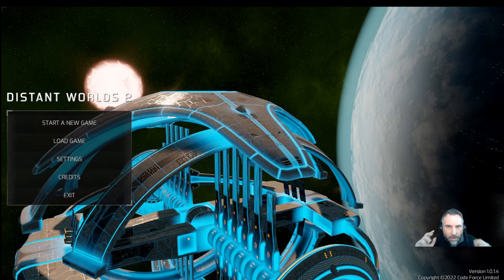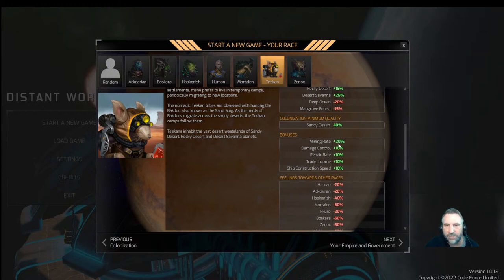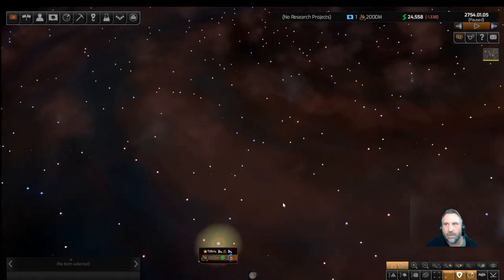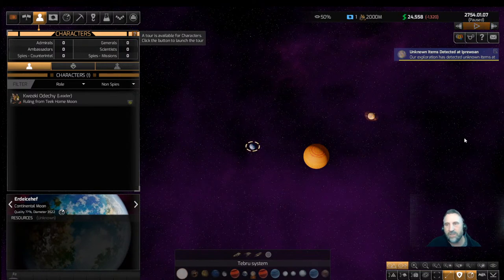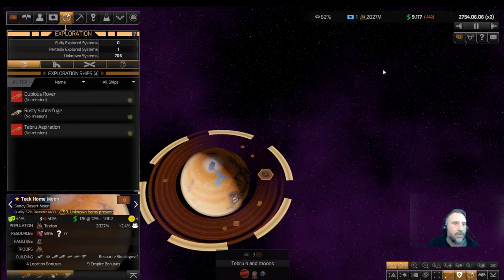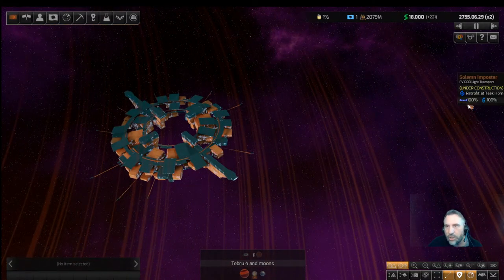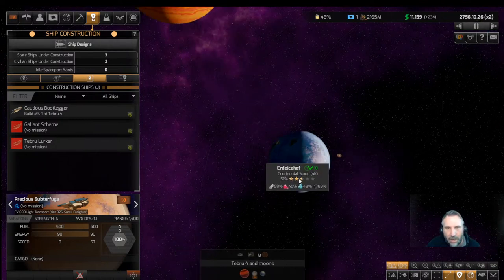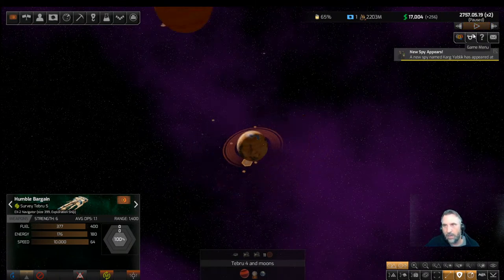Distant Worlds 2 - Let's Play! Space Gerbils | Part 1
This is our first campaign with the release version of Distant Worlds 2. This is the final release version of the game that came out on March 10, 2022. In this series we go meticulously through the game, discuss all of the mechanics and concepts and play while we explain.